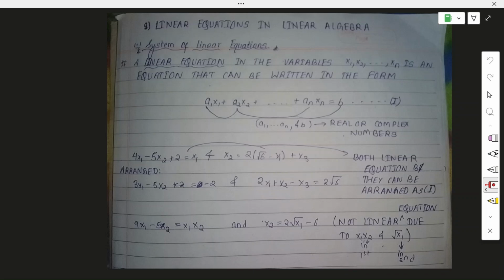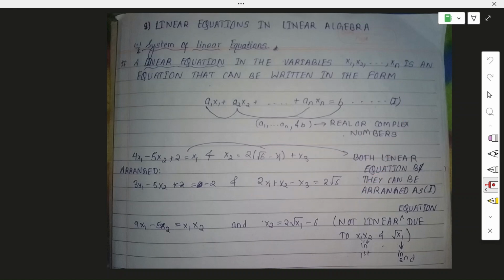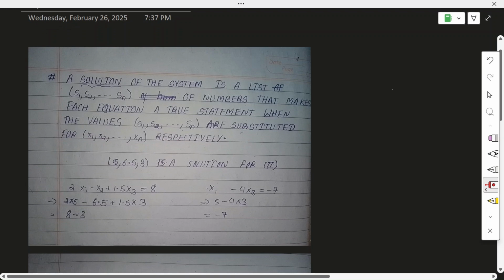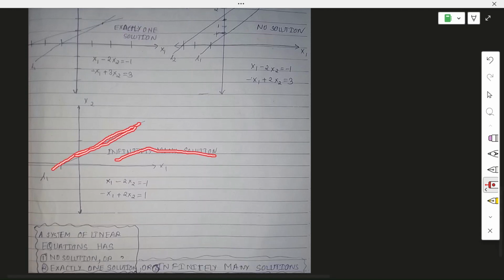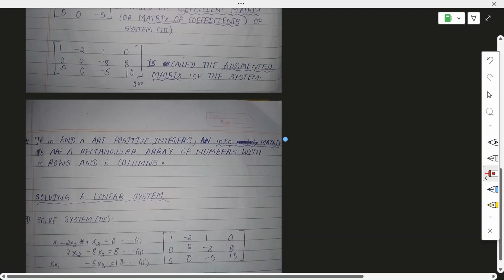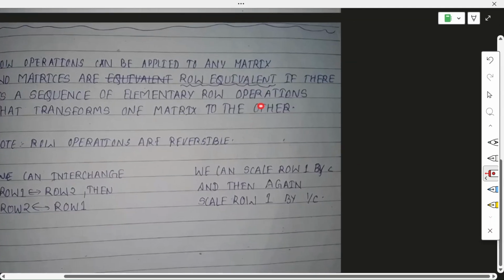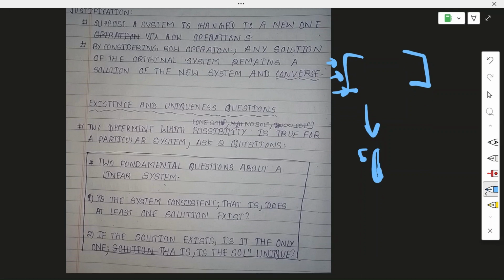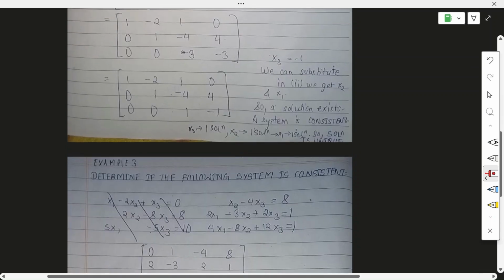Linear Algebra 1.1